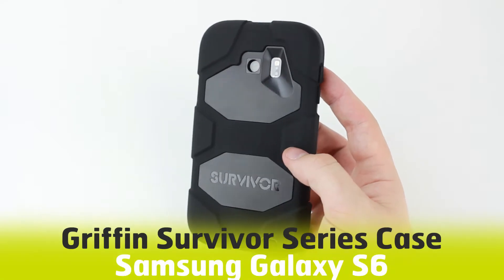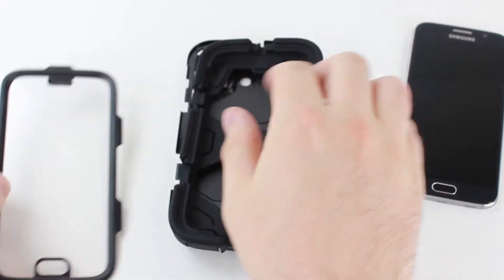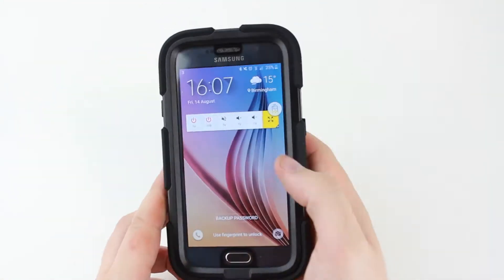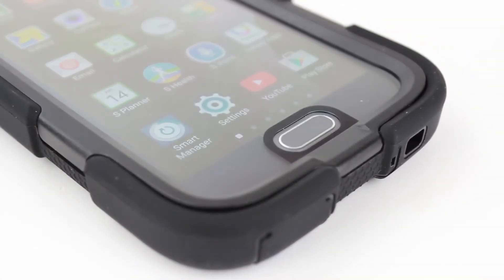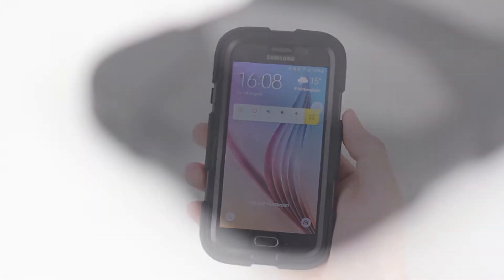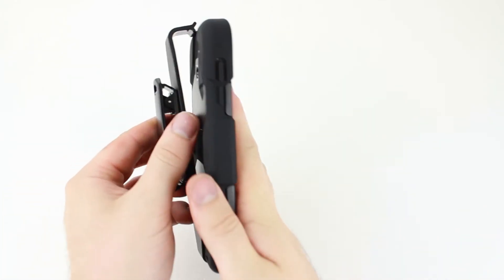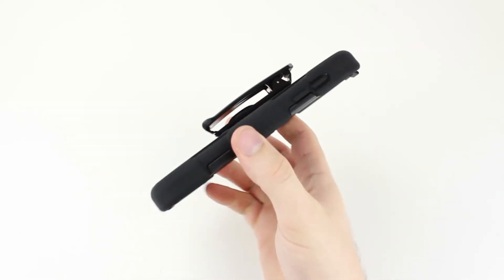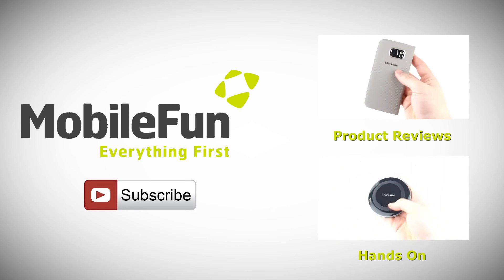Griffin Survivor All-Terrain Samsung Galaxy S6 Tough Case Hands On Review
Social Links...

Today we take a look around the Griffin Survivor All-Terrain tough case for the Samsung Galaxy S6.  This extremely rugged case provides exceptional protection and is a must have for any S6 owner looking to safeguard their device. We have given this case a protection rating of 5 stars.